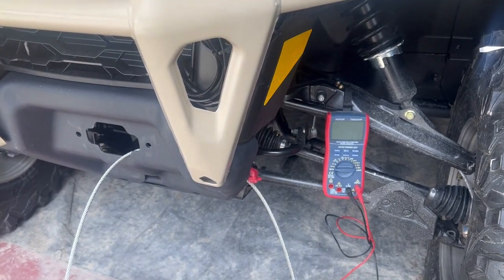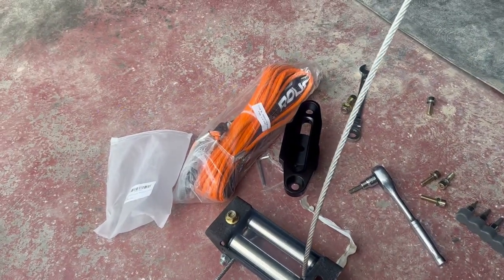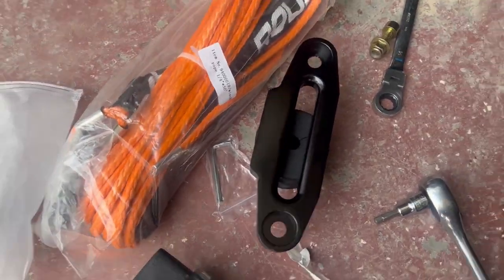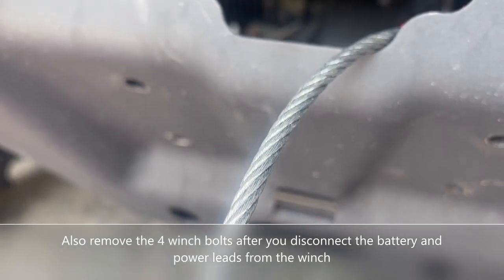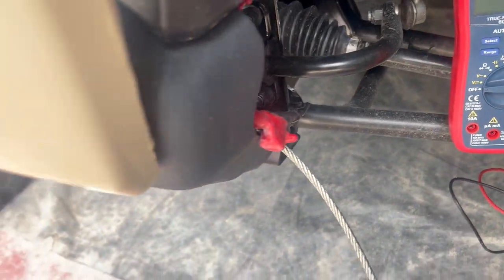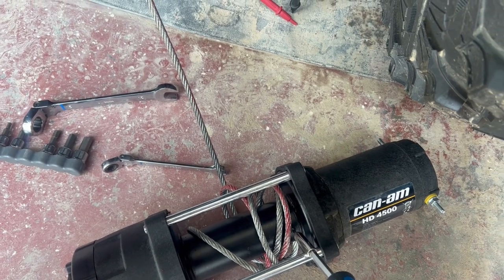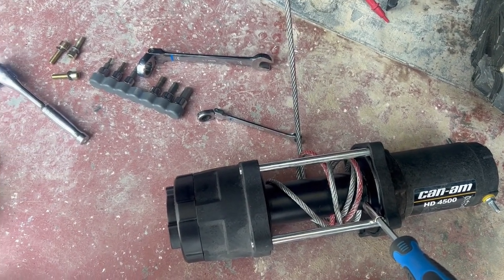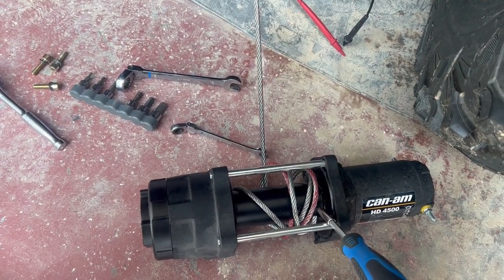Can Am Defender Synthetic Winch Line Upgrade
Can-Am, Synthetic Winch line, Steel Cable winch, HD4500 winch

2023 Can-Am Defender steel cable winch line upgraded to synthetic winch line.